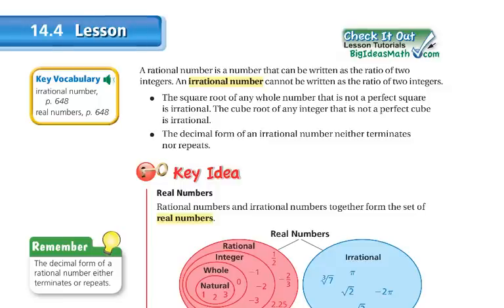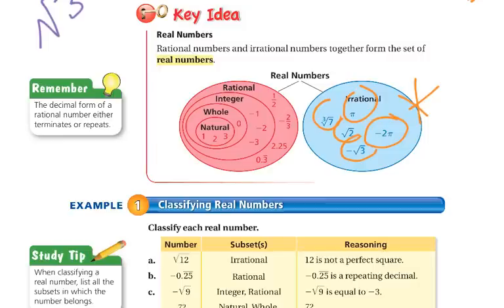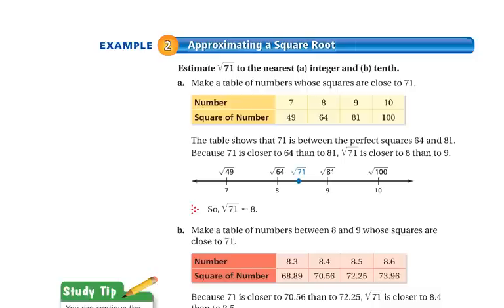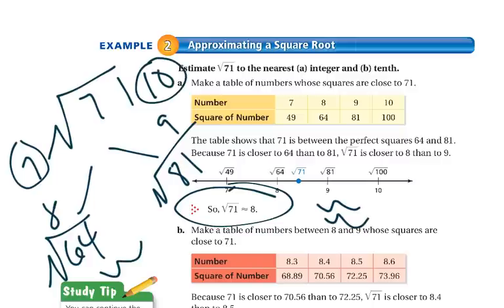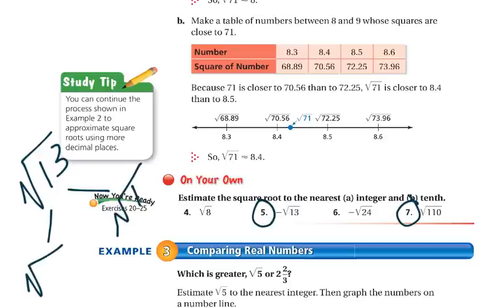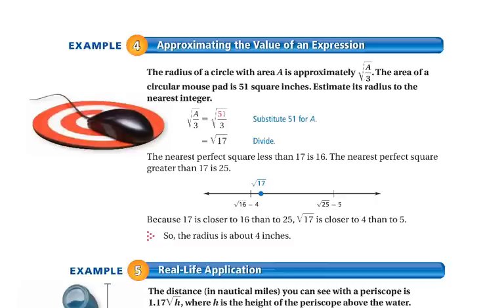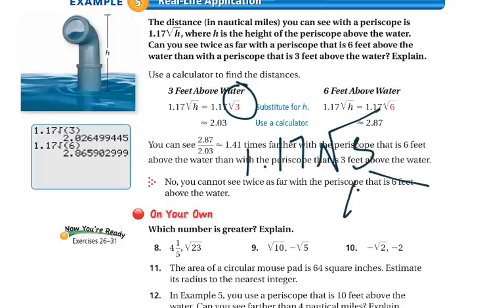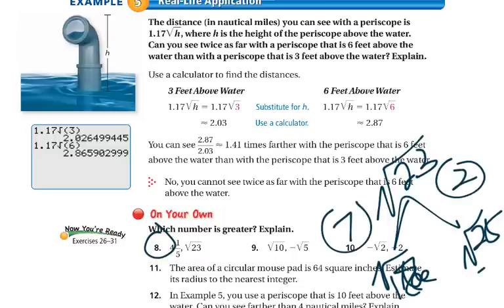Lesson 15-5 Irrational Numbers and Estimating Square Roots